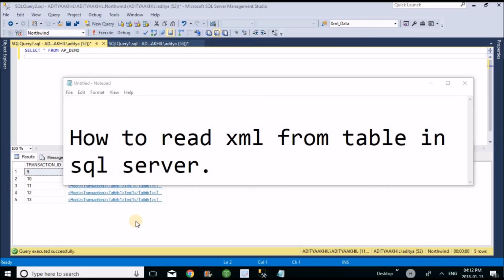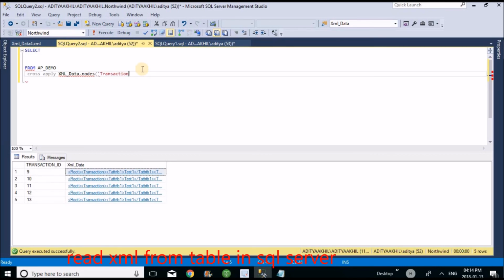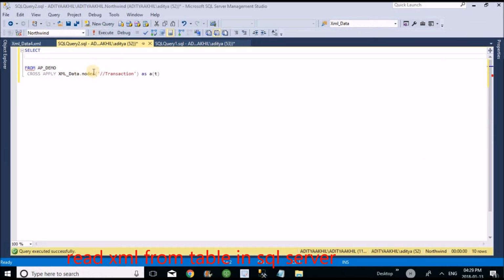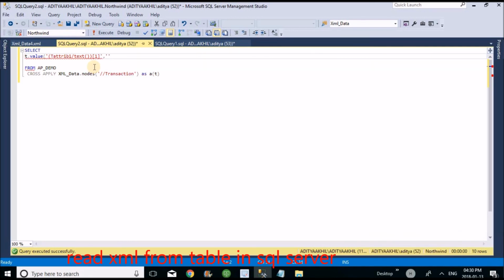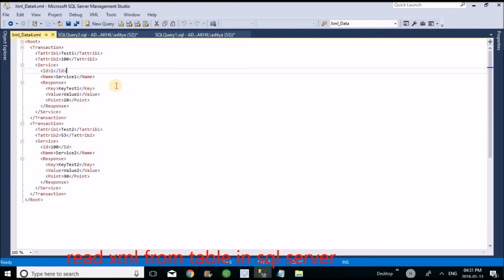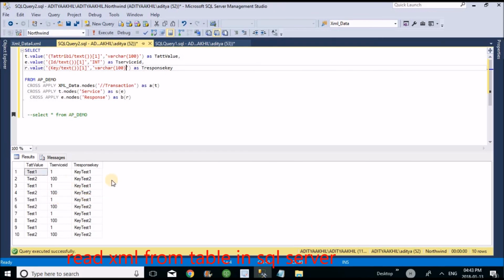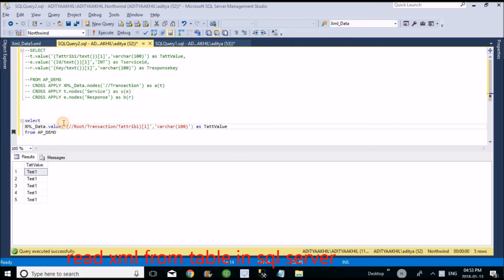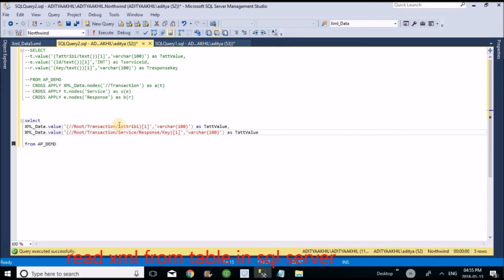read xml from table in sql server with cross apply